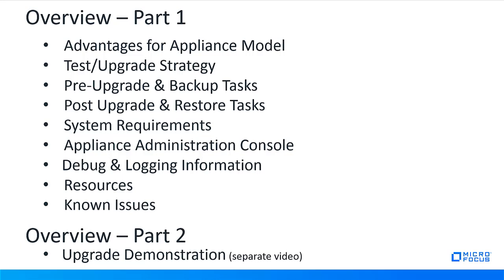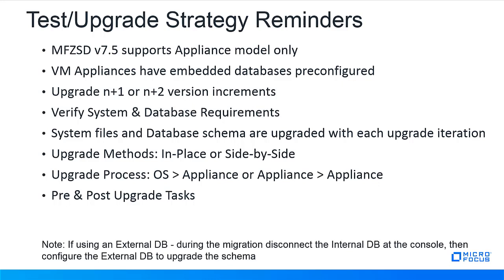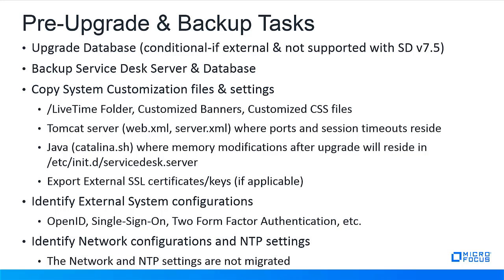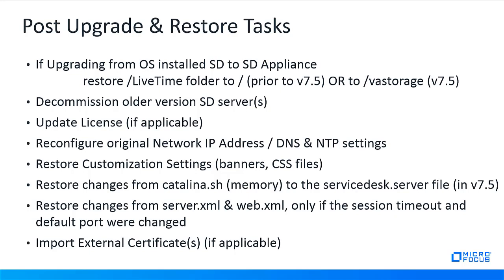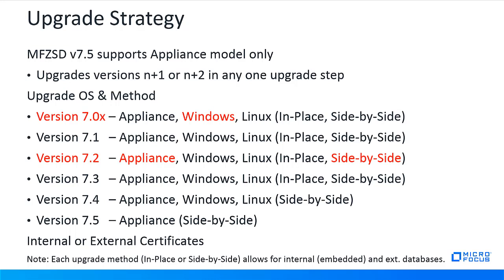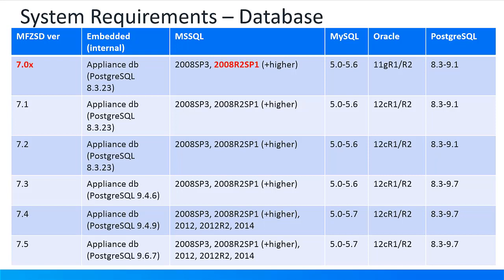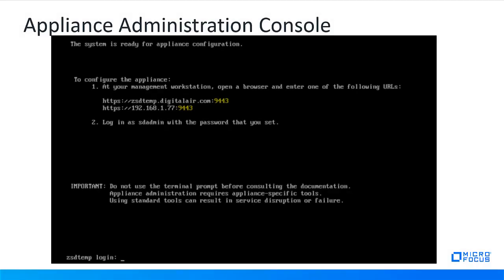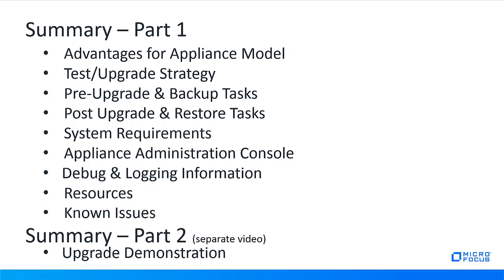Micro Focus ZENworks Service Desk v7.5 Migration Details - Part 1 - Upgrade Details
This is Part 1 of the two part series that covers the upgrade questions when migrating to Service Desk v7.5 like:
What are the steps if I'm on a Standalone Server of Service Desk installed?
What do I do if my database is too old for Service Desk v7.5?
What are all the system requirements between the different versions?
What changes do I have to be aware of in the latest version?

This Micro Focus ZENworks Service Desk support training video is a 2 part series, discussing how to migrate to the latest version of Service Desk.  Part 1 covers the specific details and visual tables to assist you in your migration.
Part 2 covers the Upgrade Demonstration video to give you a visual on the processes and steps to migrate from v7.03 to the v7.5 Appliance.
Part 2 is a video Upgrade Demonstration that provides you with a visual on the “processes in action” and steps to take when migrating to the v7.5 Appliance with an external database.